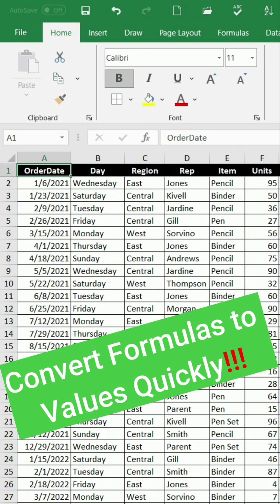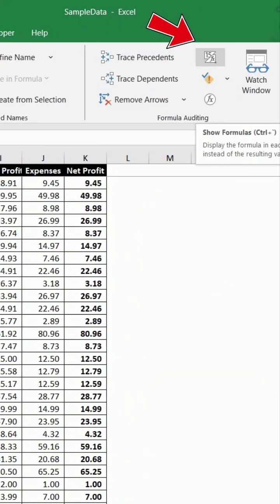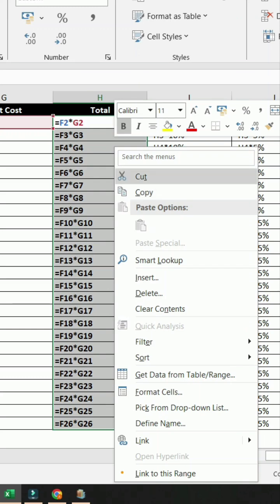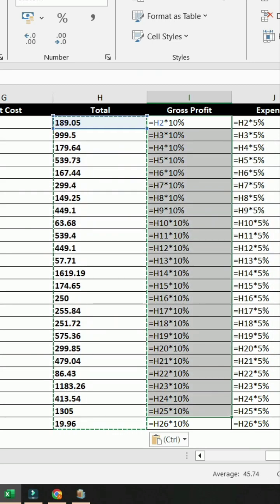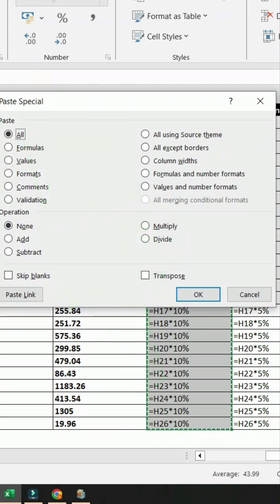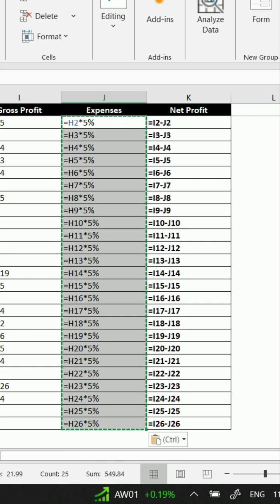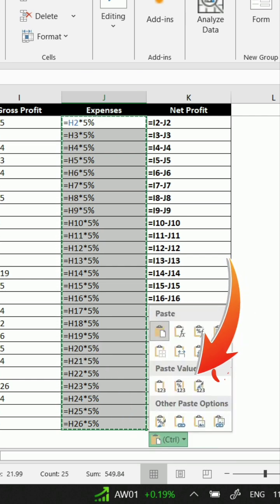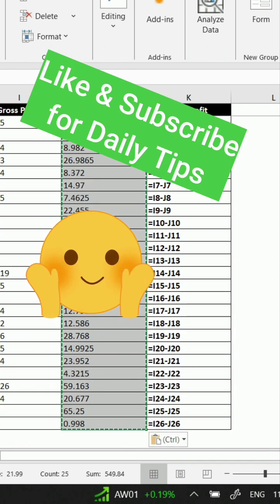All the Ways to Turn Formulas into Values in Excel!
In this comprehensive tutorial, we explore all the ways to turn formulas into values in Microsoft Excel. Whether you're looking to simplify your spreadsheets, prevent accidental changes, or just want to finalize your data, this video covers every method available. From using the "Copy and Paste Values" technique to utilizing keyboard shortcuts and options in the Excel ribbon, we guide you step-by-step through each process.

Join us as we demonstrate how to effectively convert formulas to static values, ensuring your data remains intact and easy to manage. Perfect for beginners and experienced users alike, you'll gain practical tips and tricks to enhance your Excel skills.